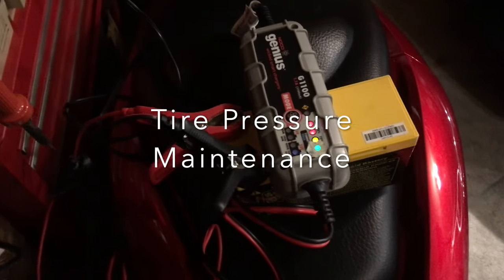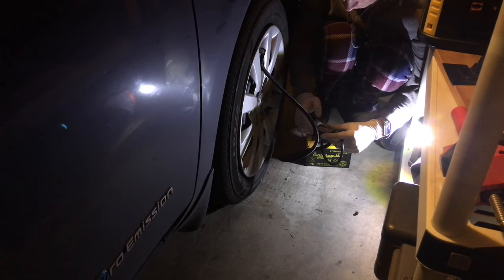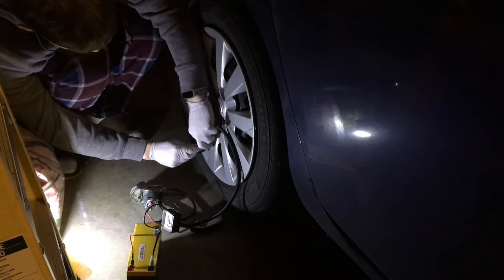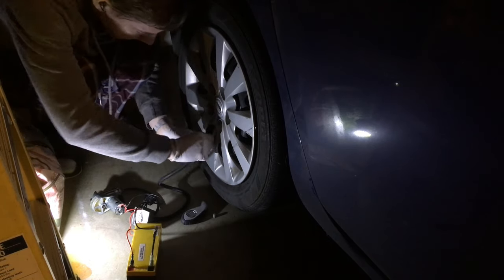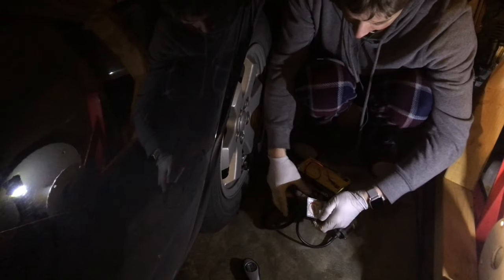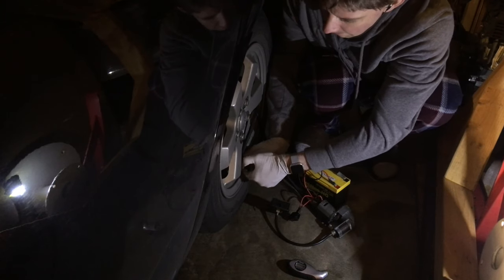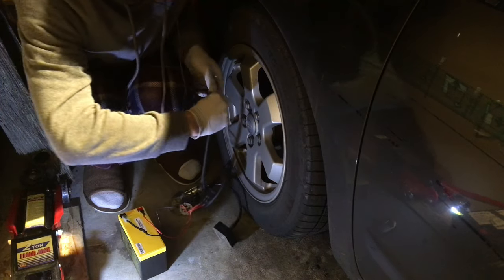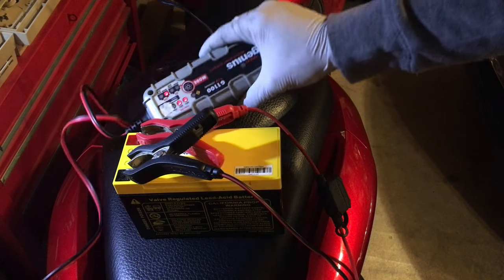Tire Pressure to 37.5-38.5 PSI for longer tire life & better tire performance + better fuel economy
Early morning tire pressure maintenance. Keeping vehicle tires properly inflated makes the tires last longer, enables the tires to perform better, gives the vehicle enhanced fuel economy, & enhances driving dynamic performance for better stopping, improve grip, enhanced skidpad (road holding) & just a good idea in general as part of properly maintaining a vehicle.

Utilizing a small 12 vdc brushed motor air compressor harvested from a Jumper Pack, the compact air compressor takes energy from a 12-7F2 SLA 12vdc sealed AGM lead acid battery. I keep this battery in good working order by regularly connecting it to NOCO Genius automatic maintainer charger that fully charges the battery to 14.5vdc after which it enters 13.26vdc float mode to keep the battery fully charged. Lead acid batteries last longer if they are regularly fully charged.

A digital tire pressure gauge reading out in PSI used to test each tire. I try to keep all the tires within 0.5 PSI of one another so the pressure setup balanced well. I aim for close to 40 PSI cold pressure. It's very important to measure tire pressure when tires are cold, after the vehicle has cooled off overnight & not been driven. When driving, tires heat up & the air inside expands. If you were to measure the tire pressure when the tires were hot the reading would be inaccurate. The tires rated pressure & vehicle load settings found near the drivers door sill are for cold pressure.

I also recommend filling tires with dry air, when relative humidity less than 50%, as this helps to minimize water ingress into the tire. If you put humid air in the tire, water can build up & cause imbalance & rim corrosion issues.

The valve stem to the tire should also be covered with a screw on cap to keep dust, moisture & debris out of the valve. If you find a valve stem with a cap missing, you can remove the valve with a valve stem removal tool, clean it, put it back & then add air to the tire to the correct pressure again.

There are many kinds of air compressors available that you can use to inflate your bicycle, motor scooter, motorcycle, car, truck, bus, van, motorhome, ATV, aircraft & trailer pneumatic tires (air filled). I like the DC electric ones as they are fast & efficient. Wear hearing protection to keep the loud noise of these units from causing hearing loss.